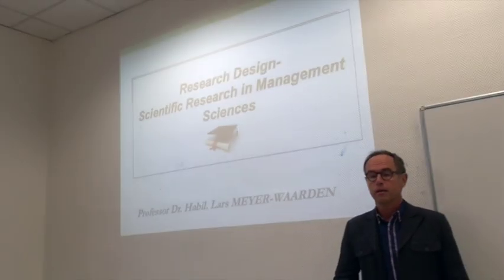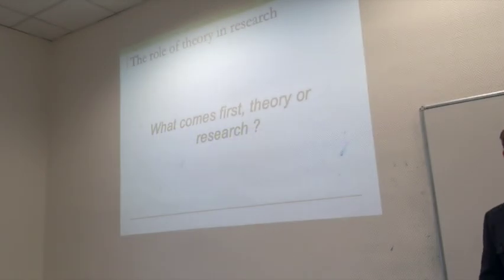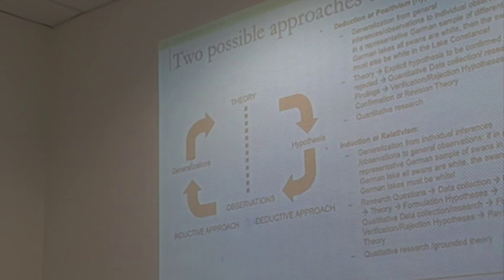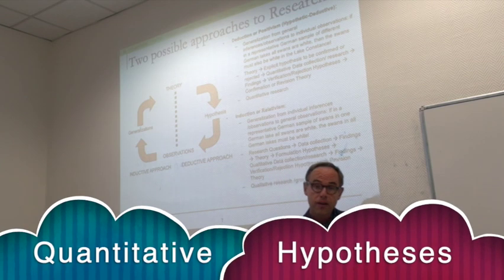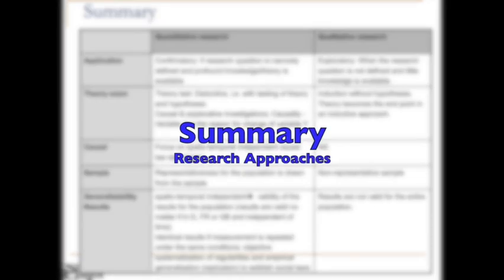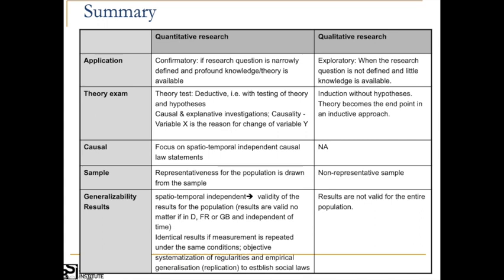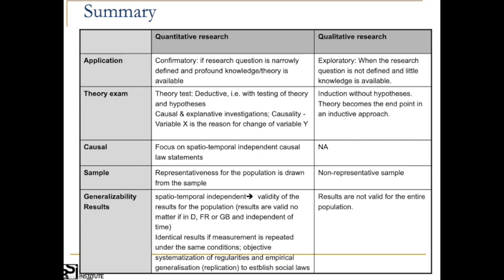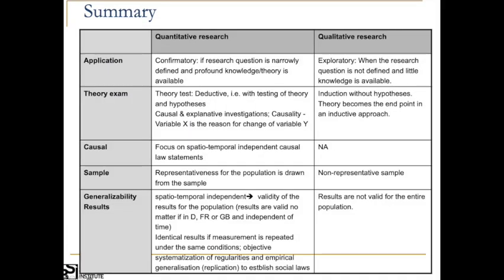Resarch Design 1